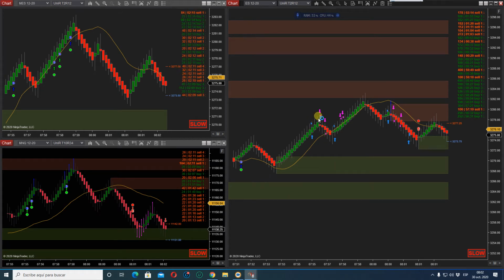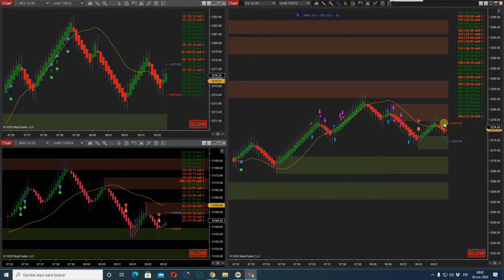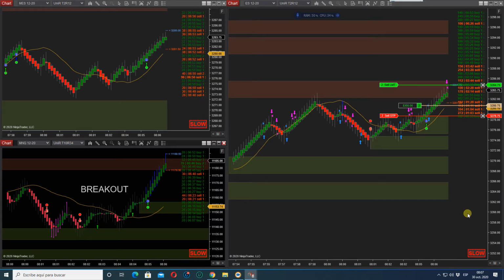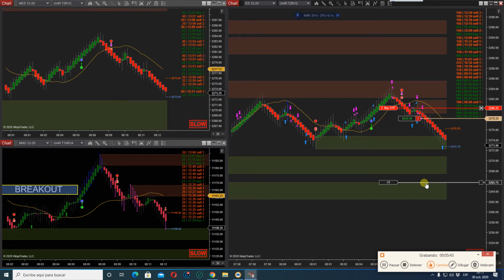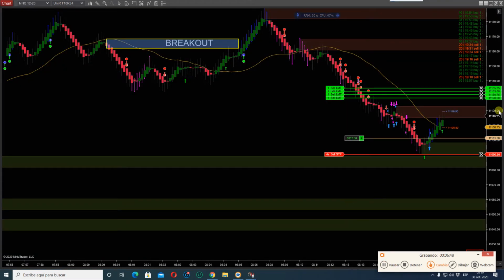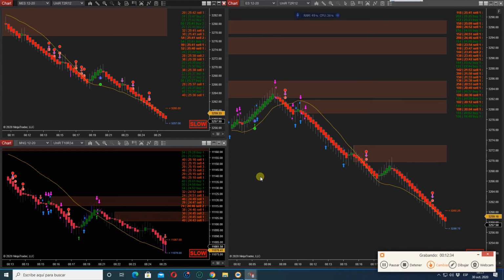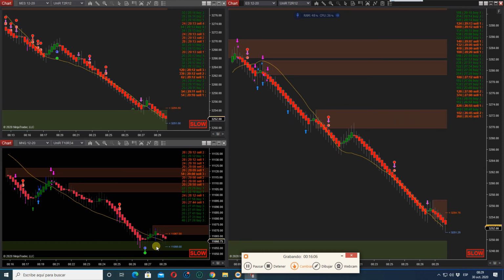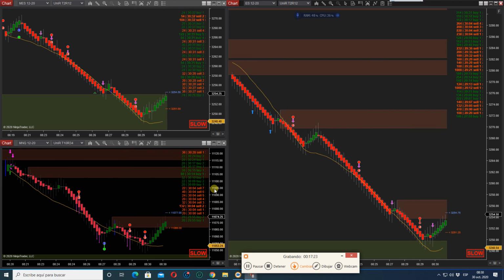Daytrading ES trades +1200 Ninjatrader Patterns ordeflow Reversal Momentum Patterns on Unirenko